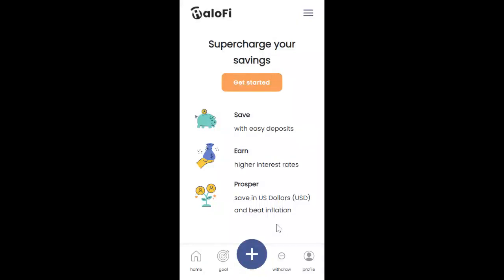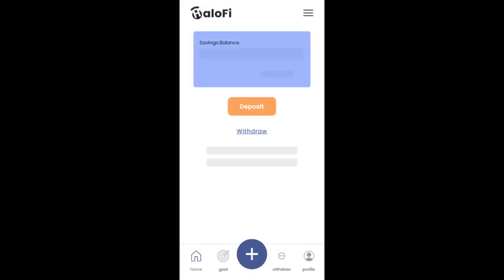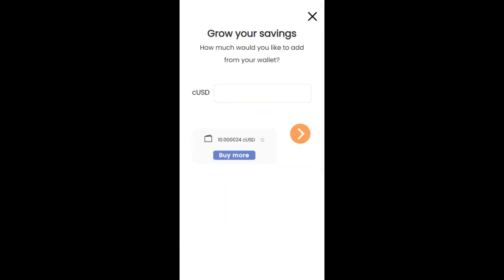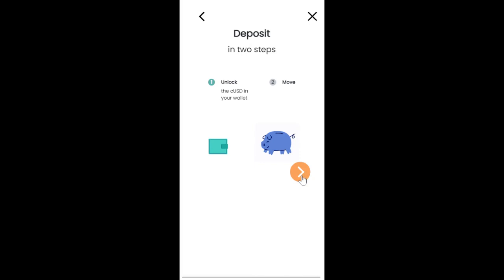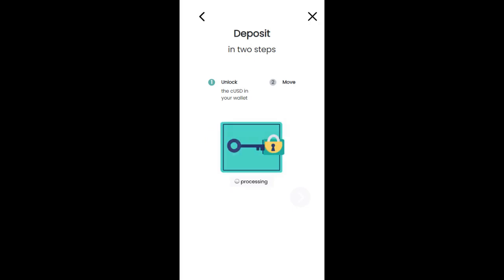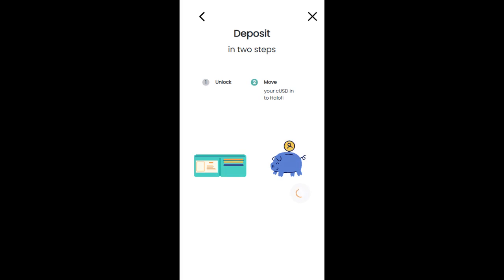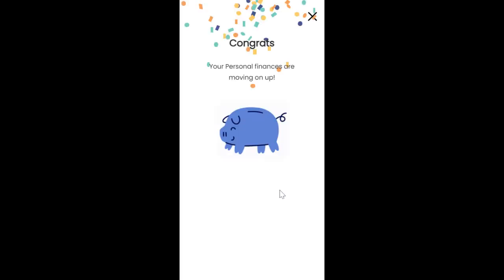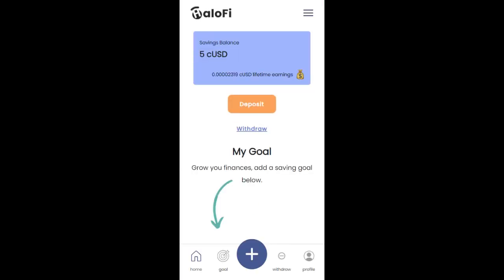Depositing Made Easy: Get the Most Out of HaloFi's Digital Dollars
🌟 Welcome to our straightforward guide on "Depositing into HaloFi"! 🌟

Looking to boost your savings? Depositing money into your HaloFi is a great start. This video is your go-to resource for understanding how to make deposits quickly, securely, and effectively. Whether you're a first-time user or a regular depositor, our guide will simplify the process for you.